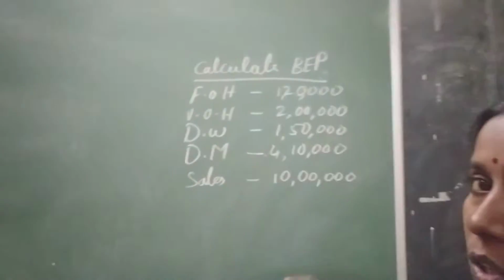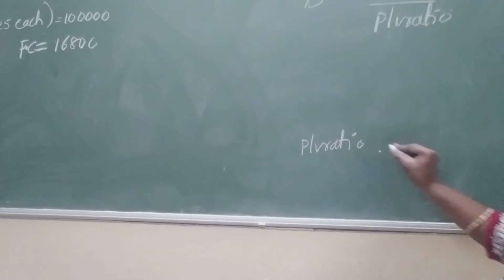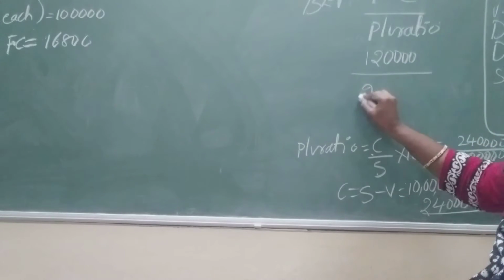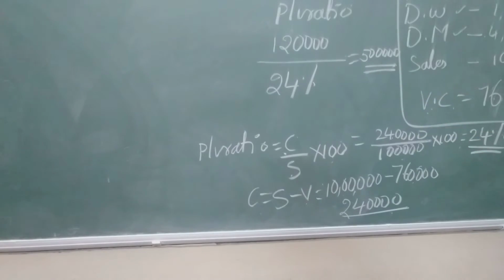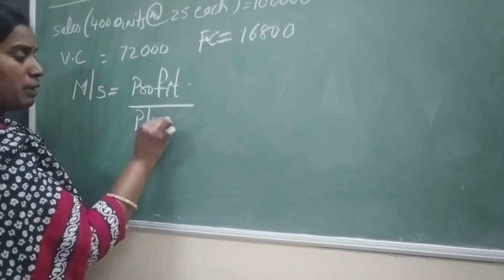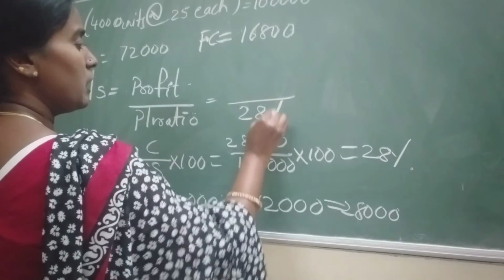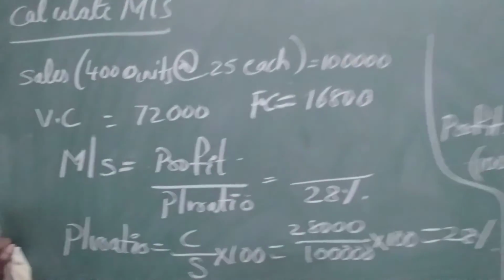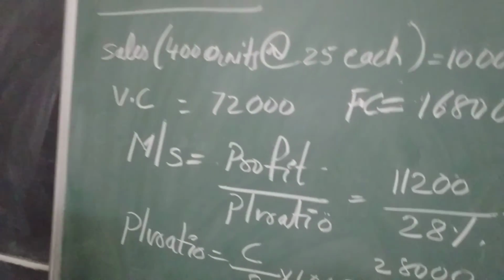marginal Costing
lecture 9